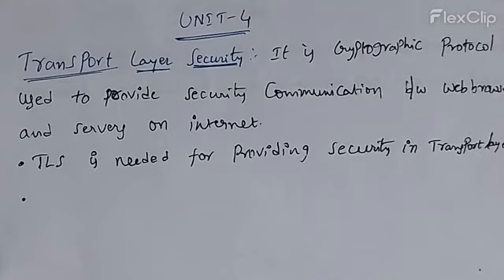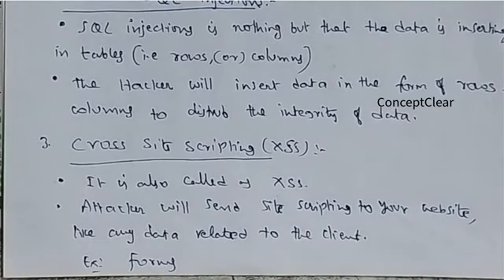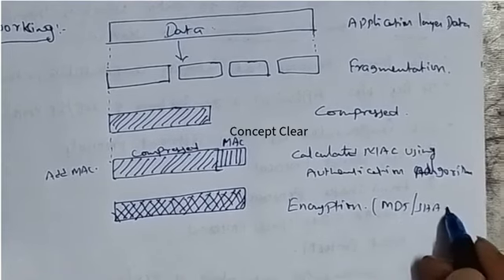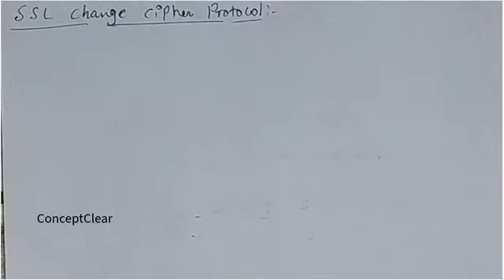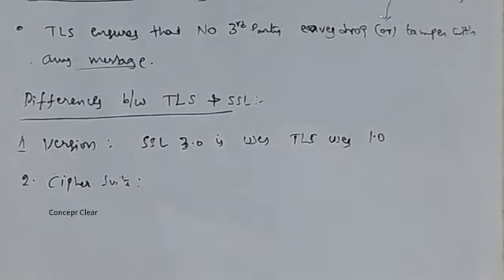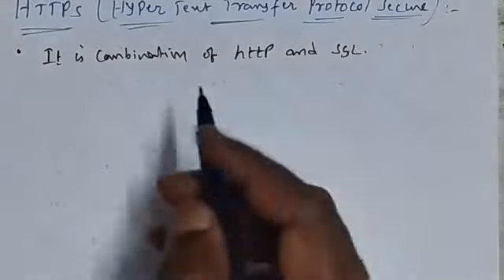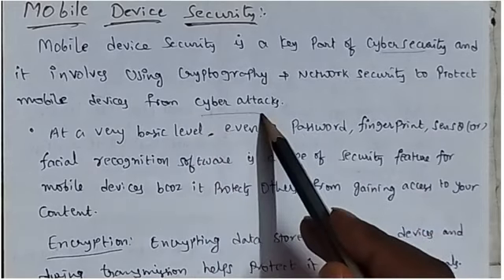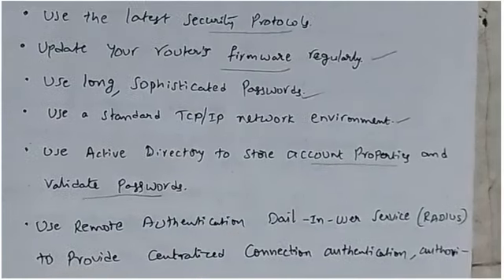CNS Complete Unit 4 Topics | Cryptography & Network Security